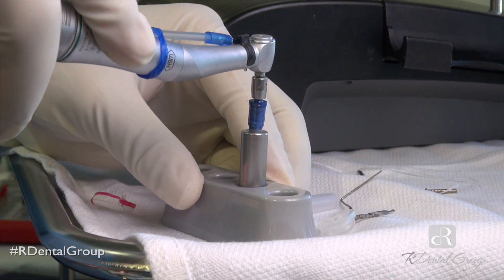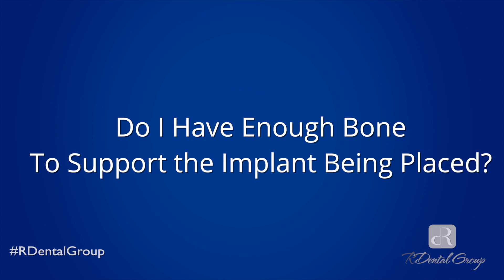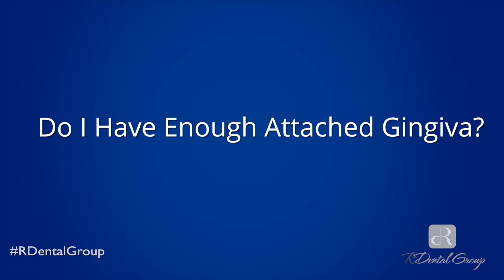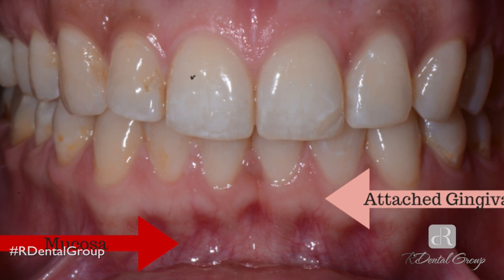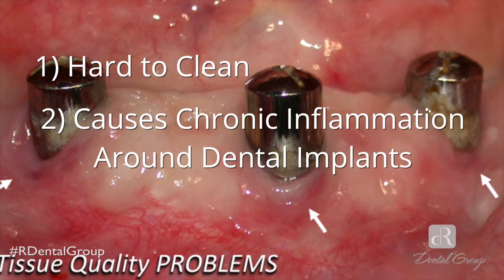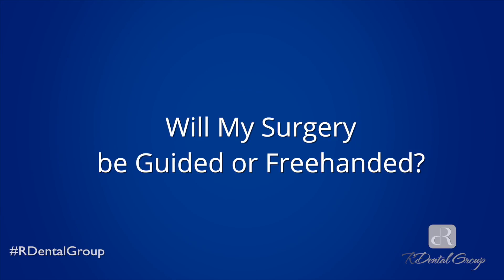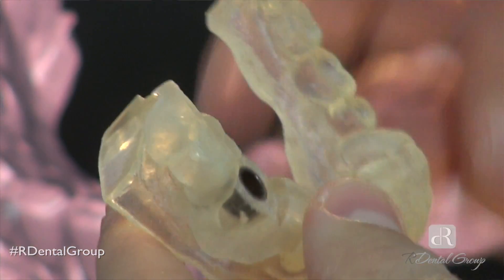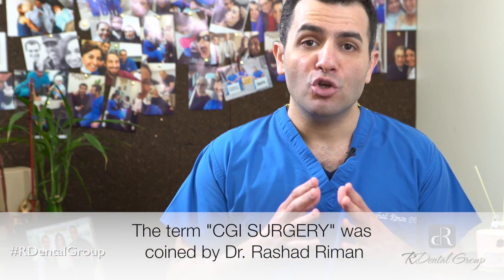3 Should Ask Questions Before Getting Dental Implants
Should I get dental implants? Ask these 3 questions! Do I have enough bone to support the implant being placed? Do I have enough attached gingiva? Will my surgery be guided or freehanded?

If you are someone who is considering getting dental implants done, then this video is for you. In this video, I'm going to talk about the three should-ask questions that you should ask your doctor before getting any type of dental implant surgery done. Now, I'm going to get technical on you, and I know that, but bear with me. If you ask these questions and if you understand the concepts behind them, you're going to save yourself a lot of headache in the future. The first question you should ask is, "Do I have enough bone to support the implant that's being placed?" Now, I'm going to give you some insider information here. A lot of times what happens is that in order to save money, the patient skips the part of getting a bone graft and goes directly to getting a dental implant. Always ask, "Do I have enough bone to support the implant diameter that's being placed?" You do not want to place an implant in bone that's insufficient. Second thing you should always ask is, "Do I have enough attached gingiva?" You see, there are two types of gingiva, or gums.
 There's the attached gingiva that surrounds your teeth, and then there's the mucosa or the red type of gingiva that's below the attached gingiva. Attached gingiva is pink, it doesn't move, and it's easy for you to clean if there is attached gingiva. Mucosa, or red gingiva, is hard to clean, and it causes chronic inflammation around dental implants, so make sure you ask your dentist, "Doctor, do I have enough attached gingiva around my implants?" That question alone can save you a lot of heartache and trouble with your dental implants. The third thing you should always ask is, "Is my surgery going to be guided or freehanded?" Modern technology has allowed us to do computer-guided implant surgery, otherwise known as CGI surgery. CGI surgery is great because before you're in the operating room placing an implant, you know exactly where that implant is going to go. What you must know is that computer-guided implant surgery does add to the cost of your dental implants, because additional steps need to be taken in order to make CGI surgery possible.
I hope you found this video beneficial. My goal is to always arm you with the proper knowledge necessary for you to make the right decisions when it comes to your oral healthcare, thereby maximizing your chances of success and minimizing the chances that you're going to have any failures or regrets. This is Dr. Rashad Riman from R Dental Group in Beverly Hills, California.